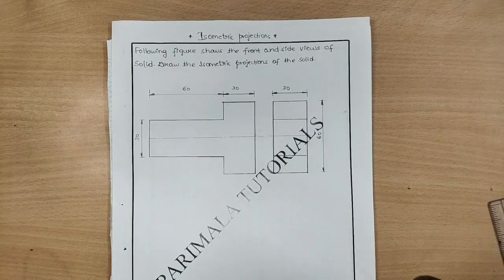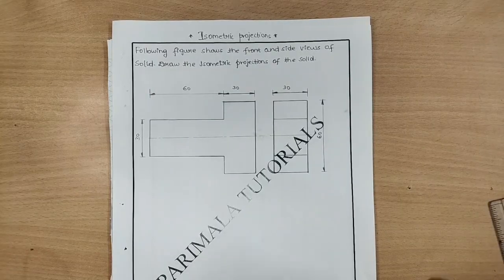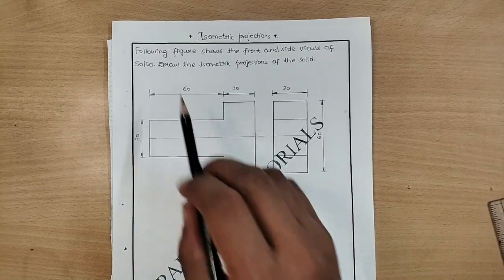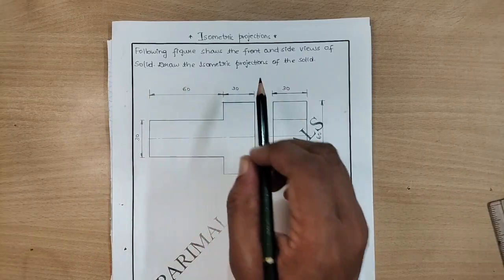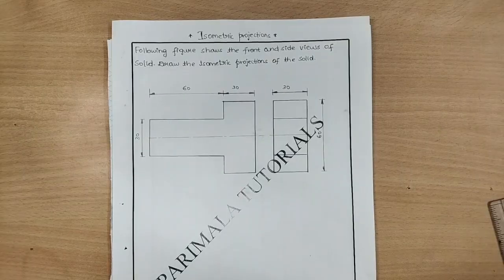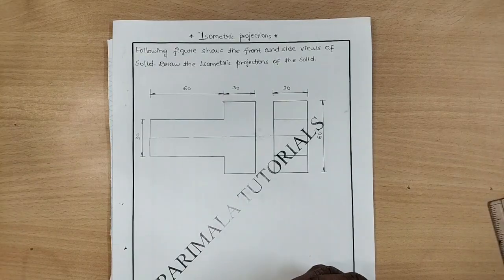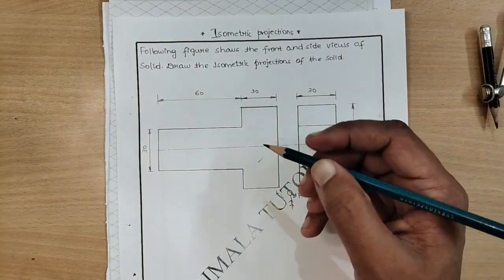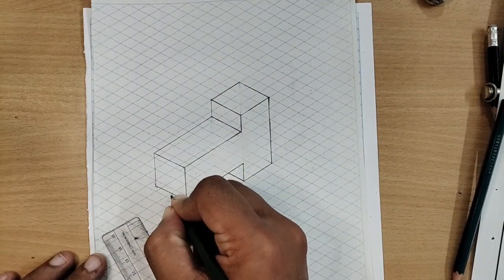ISO Metric Projections_ Manual Drawing Tutorials _ Example 18_ Front view & Side view Given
ISO Metric Projections_ Manual Drawing Tutorials_ Example 18_Front view and Side view Given

Following figure shows the front and side views of solid. Draw the Isometric projection of the solid.

Happy Learning :-)
Parimala Tutorials